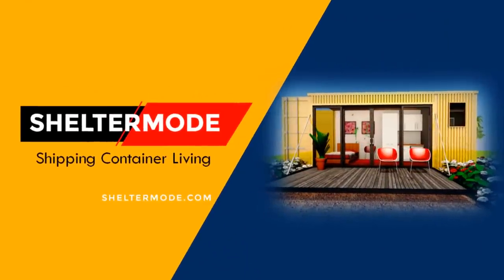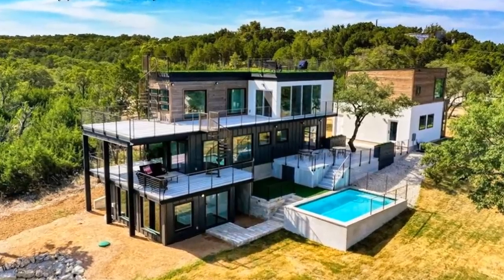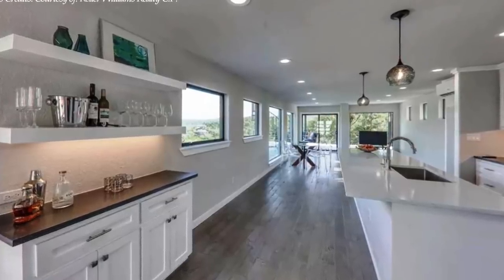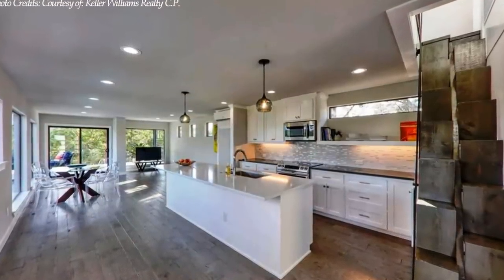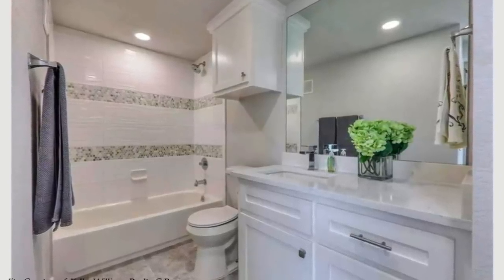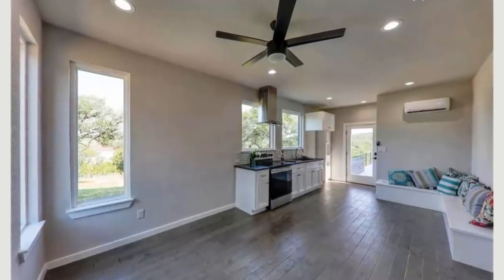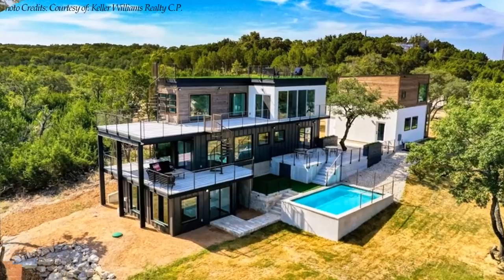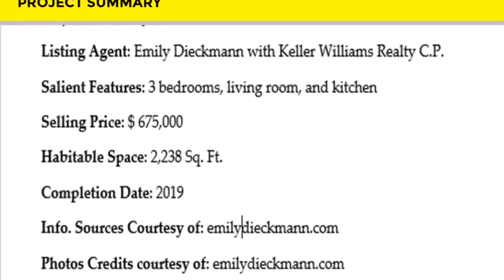Luxury Shipping Containers House in Lago Vista, Texas, USA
Luxury Shipping Containers House in Lago Vista, Texas, USA. In this video, we bring you an amazing family house built with shipping containers in Texas, United States. This luxurious three story residence located in Texas, United States is made from shipping containers which create a total of 2,238 Sq. Ft. distributed over three levels. The containers are stack on top of each other on three levels with an in ground floor, roof decks and covered patio spaces. The ground floor has a guest room, social functions of the house accommodated the ground floor and a home office and spacious bedrooms accommodated on the upper floor. The large glazed openings create a seamless indoor outdoor connection to the landscape. There is a fire pit in the backyard which makes it is a great way to spend a summer night outdoors or keep warm when the weather gets chilly. Large pocket doors provide adequate ventilation and daylighting into the container house. The clean, sleek cable railing makes the deck a safe place while still offering unrestricted views of the surroundings.

Listing Agent: Emily Dieckmann with Keller Williams Realty C.P.
Location: Thurman Rd, Lago Vista, TX
Salient Features: 3 bedrooms, living room, and kitchen
Selling Price: $ 675,000
Habitable Space: 2,238 Sq. Ft.